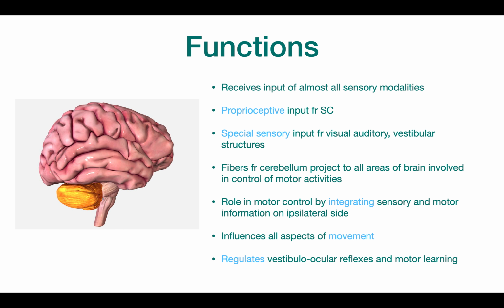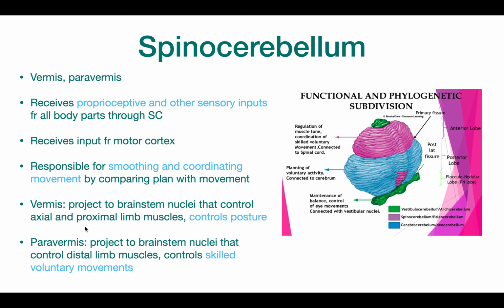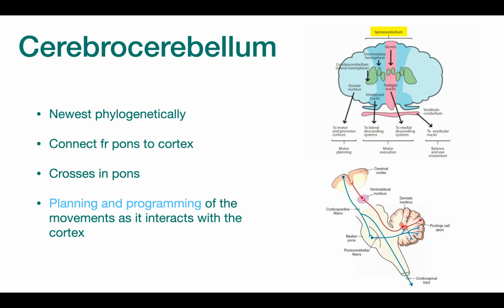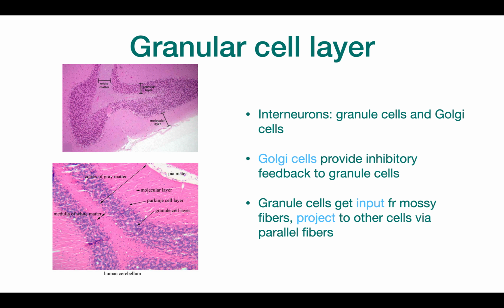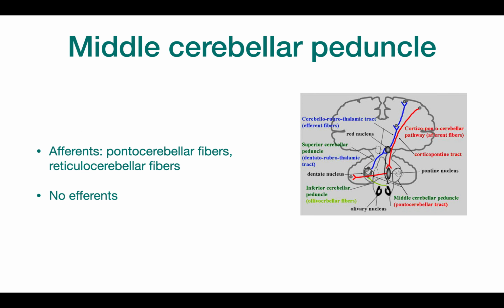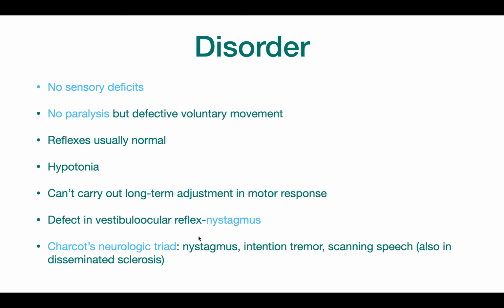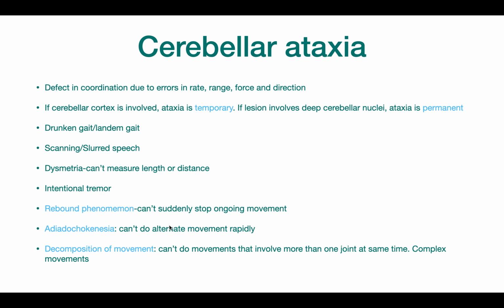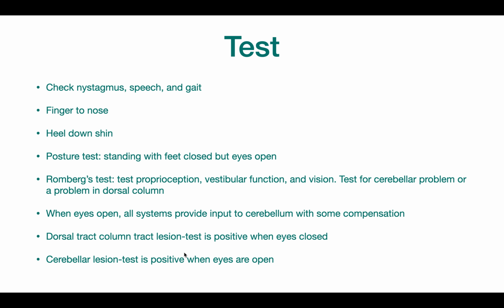Neuroscience: Cerebellum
Functions, anatomical relations, applied clinicals